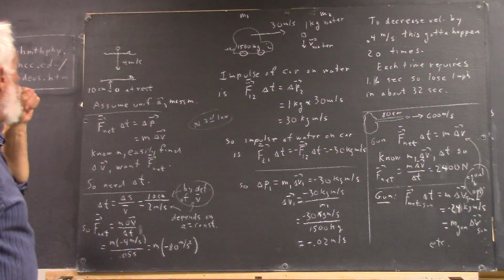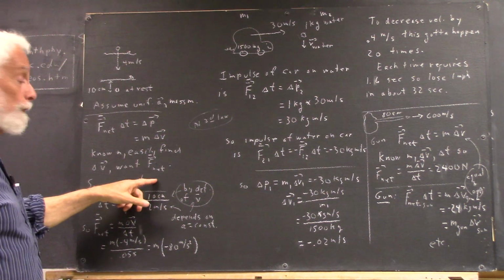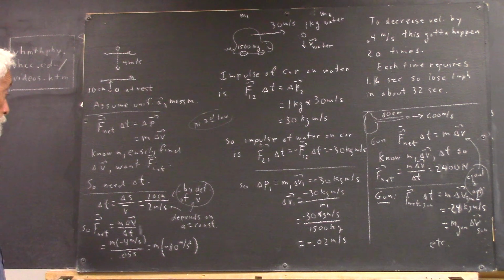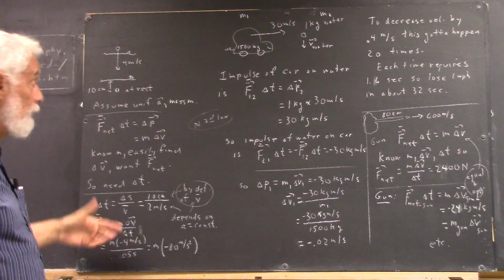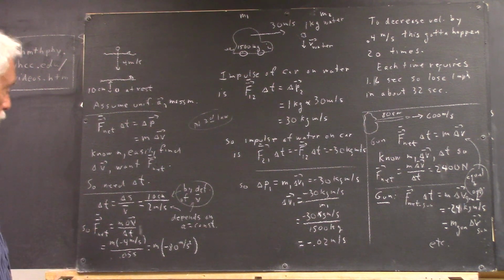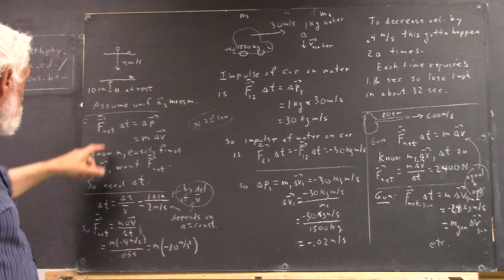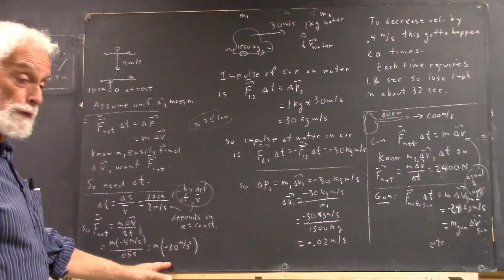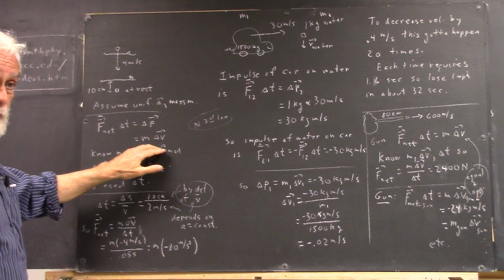daguniv 0792 impulse momentum and ball dropped into water 5